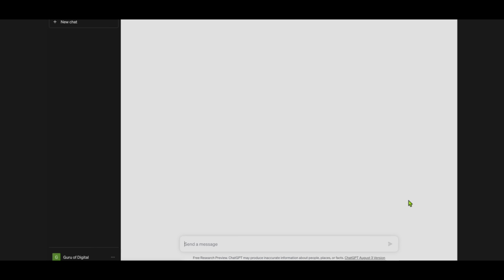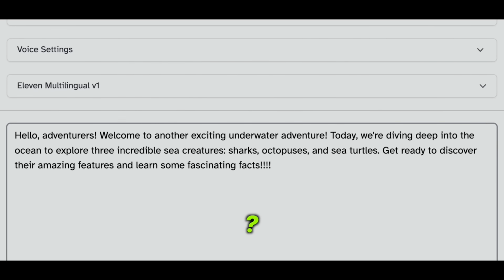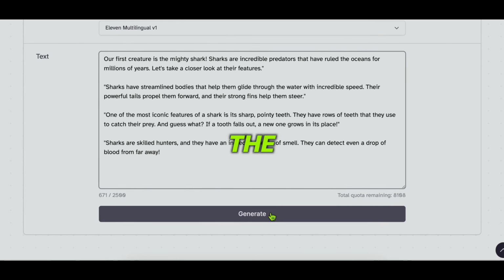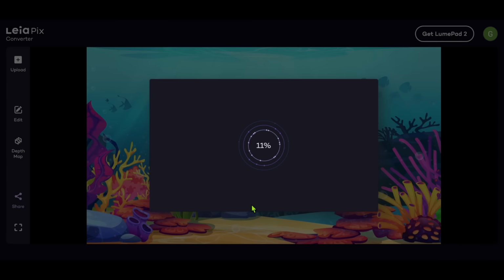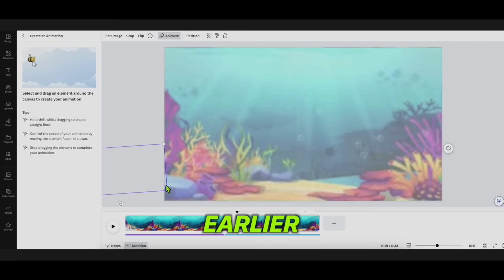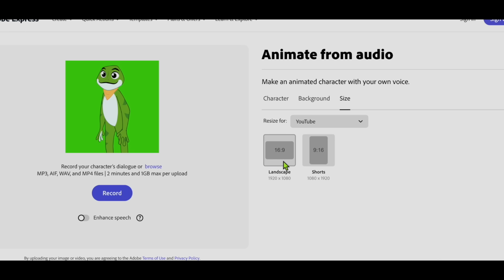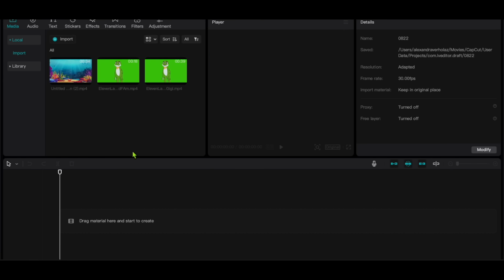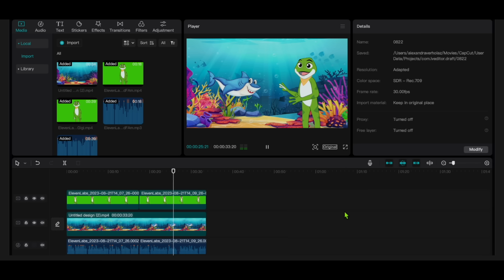Make Money with AI Animation Video (Free!)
In today's video, I show you how you can make money with AI animation video - using free tools.

The Guru